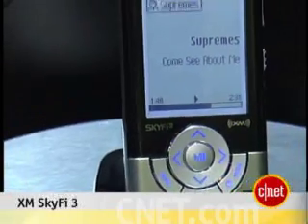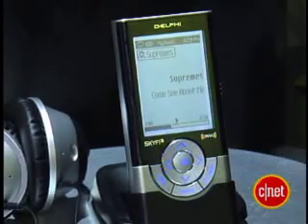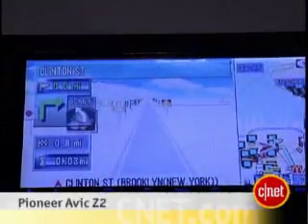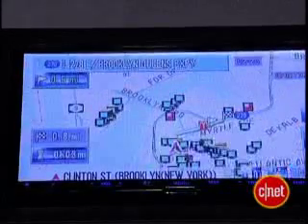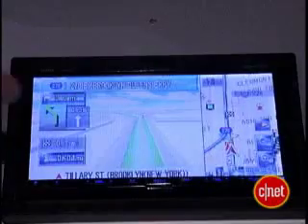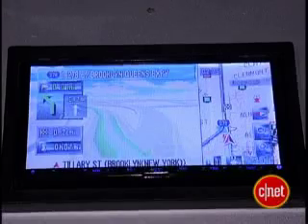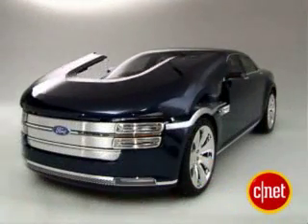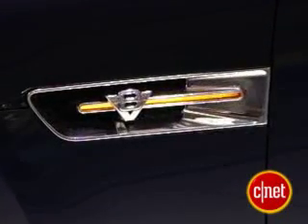Road Warrior: What's new in cars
From satellite radio and nav systems to big and small cars, Tom Merritt highlights the latest gear for the road.